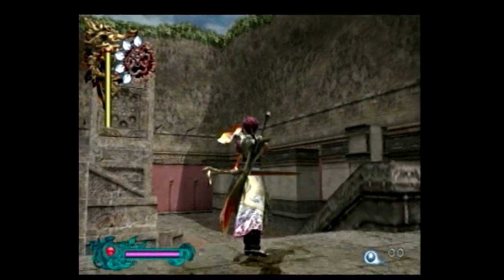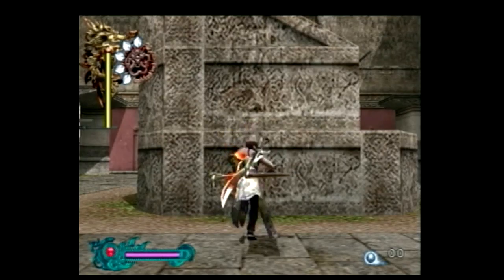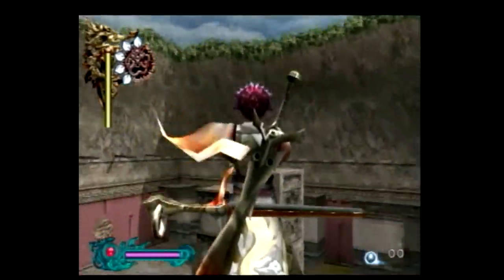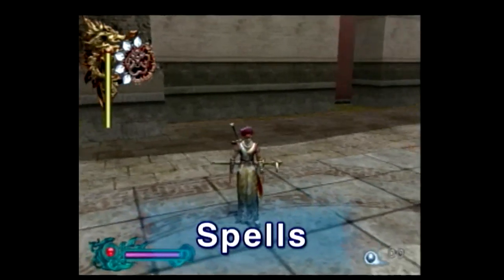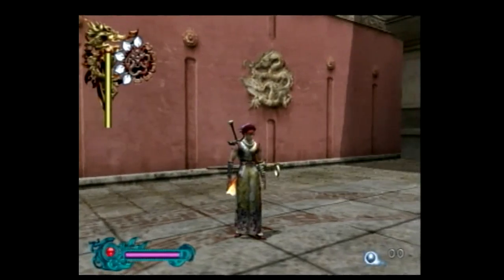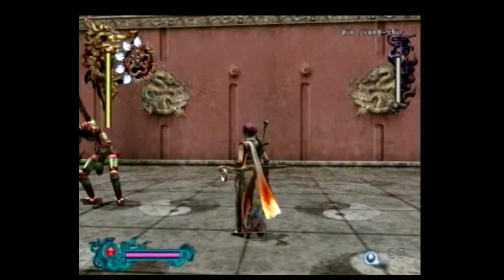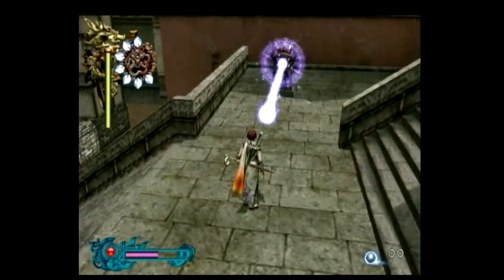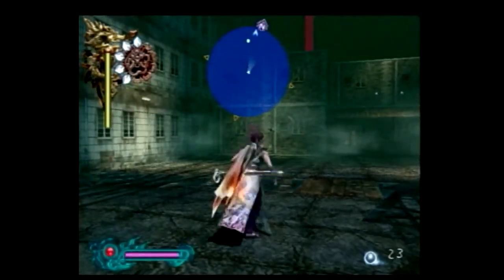Bujingai: The Forsaken City (PS2)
- This footage is part of Project F20, a video game preservation initiative all about recording history by way of video.

Capture Method: PS2 Slim into RetroTINK-5X (generic 4:3, LPF Light, Motion Adaptive Deinterlacing, sharp interpolation) via HD Retrovision component into Elgato HD60 S via HDMI

Game: Bujingai: The Forsaken City
NA Release Date: July 22, 2004
Platforms: PS2
Developer: Taito, Red Entertainment
Publisher: BAM Entertainment